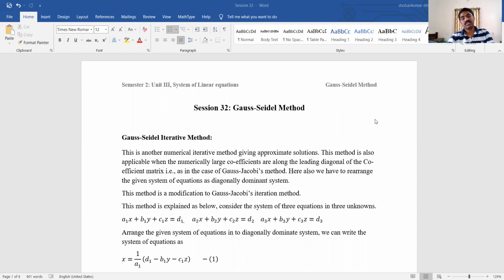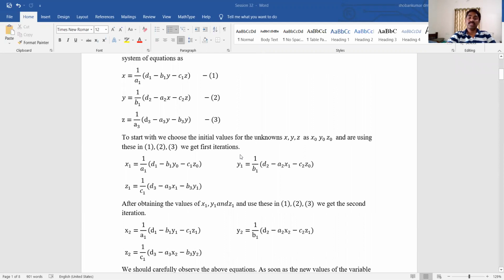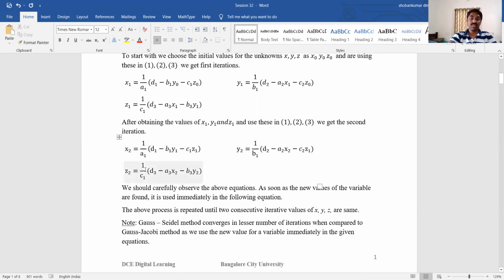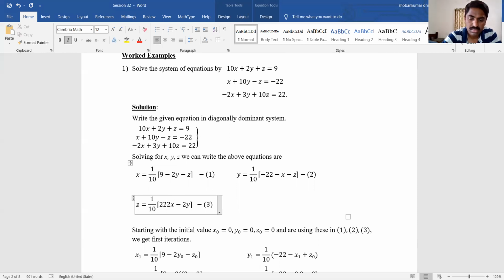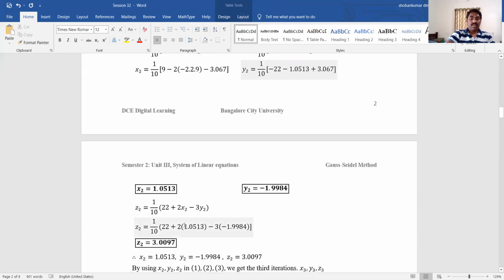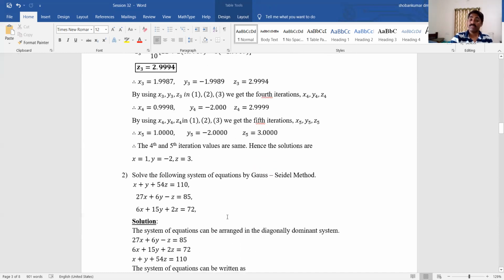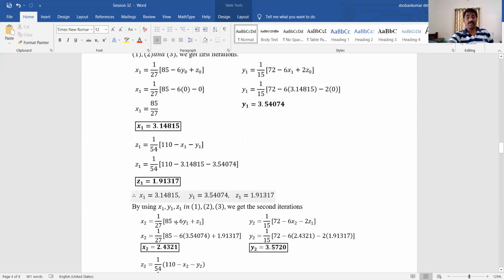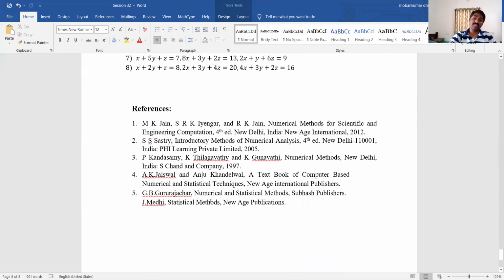Gauss Seidel Method